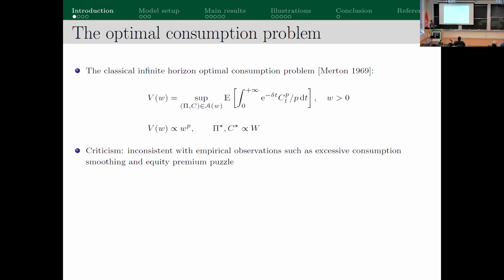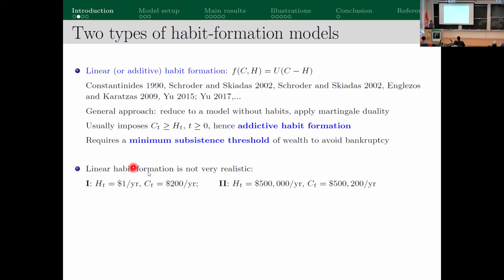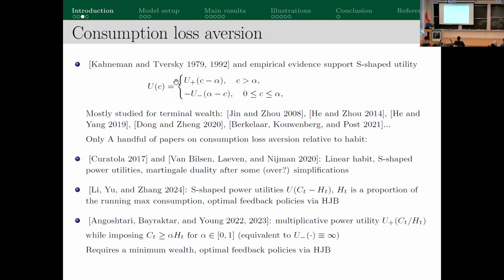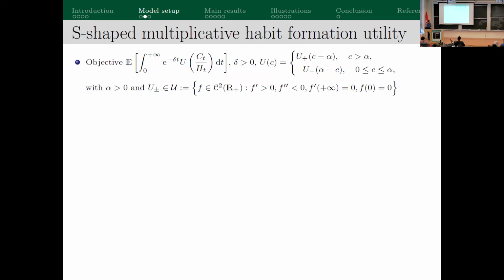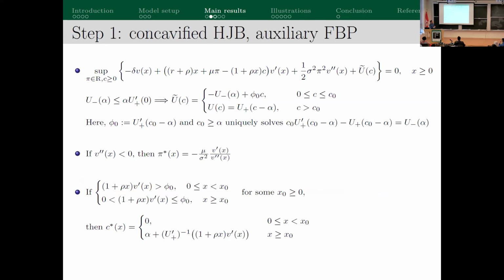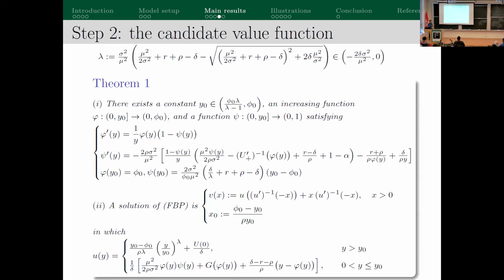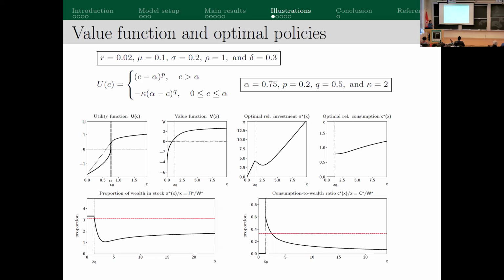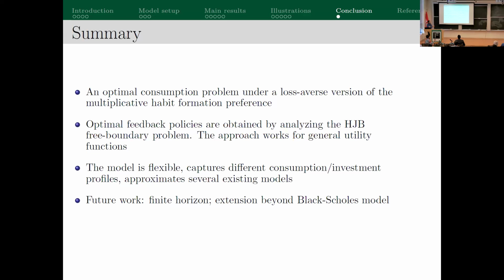Optimal consumption under loss-averse multiplicative habit-formation preferences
Bahman Angoshtari, University of Miami
September 26, 2024
Eastern Conference on Mathematical Finance